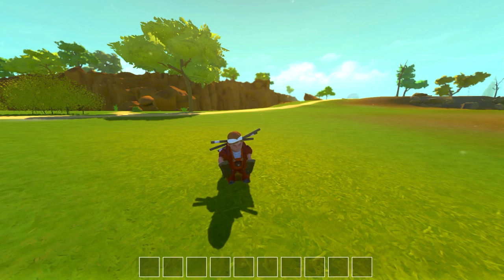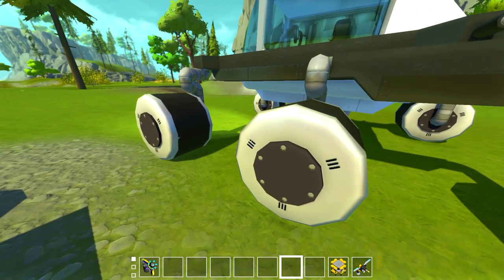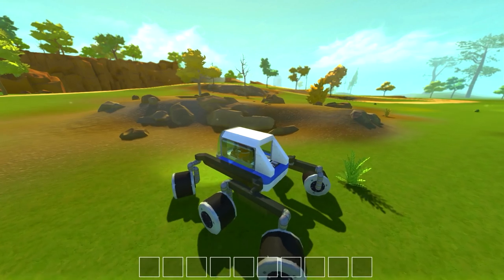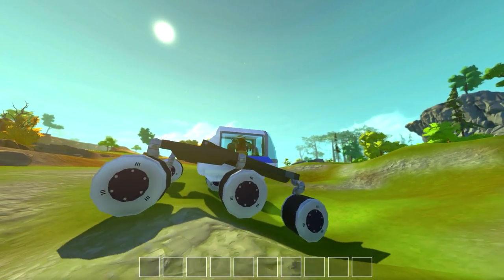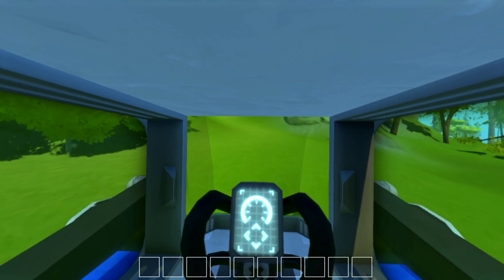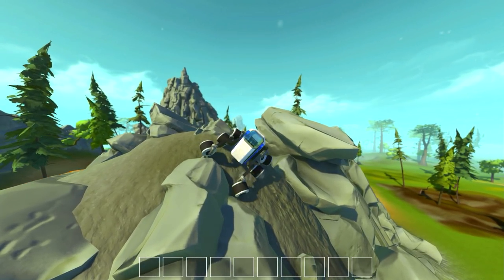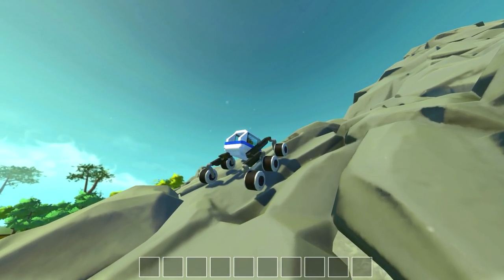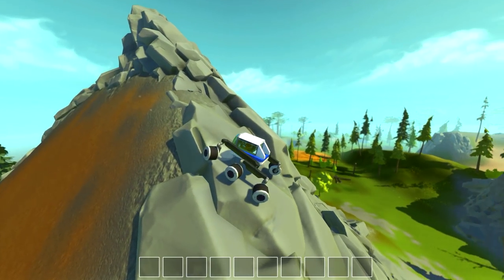Ultimate Rock Crawler using Rover Rocker Bogie Suspension! (Scrap Mechanic #214)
Hey everyone back in Scrap Mechanic with the ultimate rock crawler! This build uses the Rocker Bogie style suspension and is amazing at conquering any obstacles it comes across!

"Daily Beetle", "Fretless", "Lobby Time"